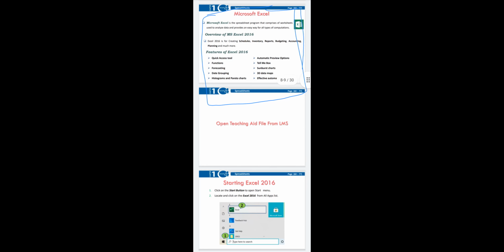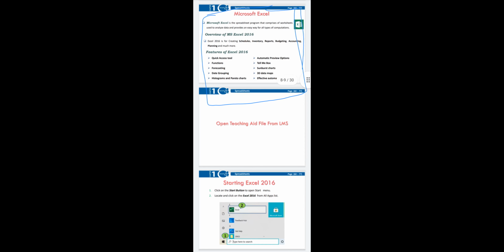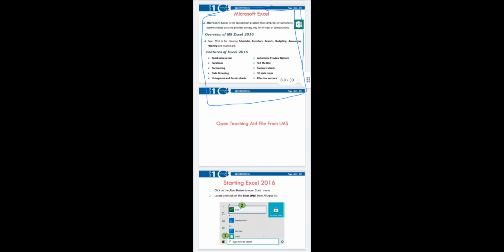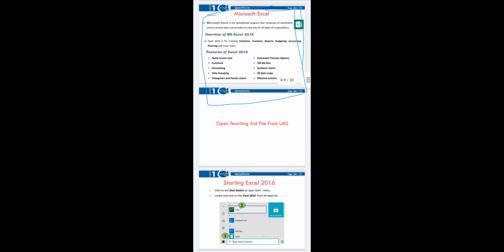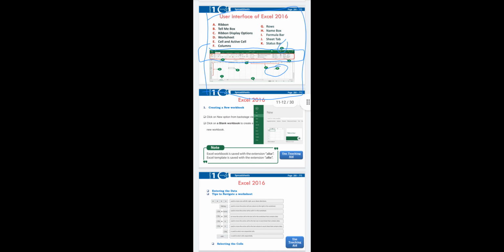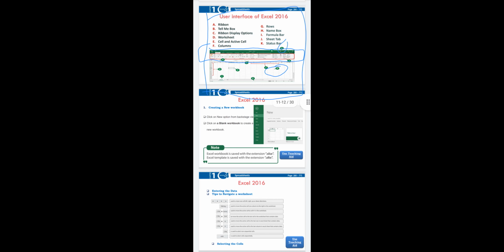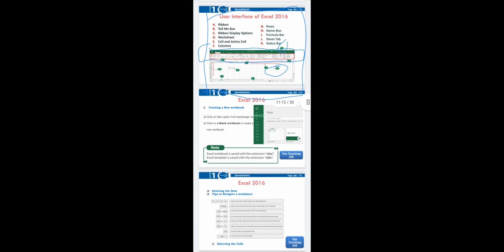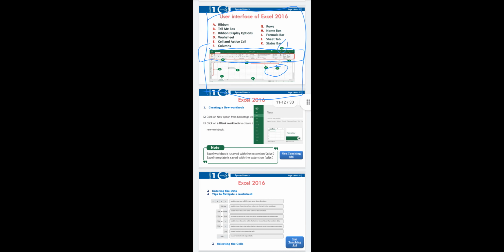تقن 101 الدرس الرابع الجزء الاول